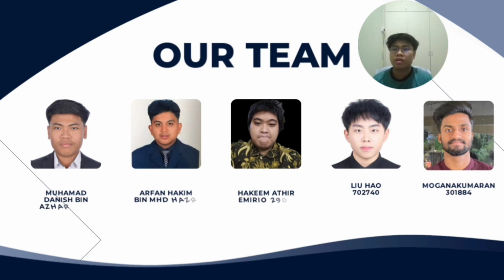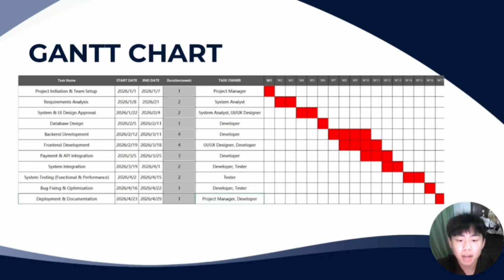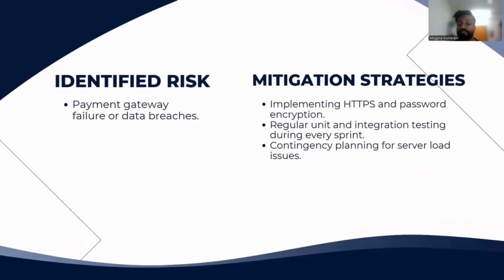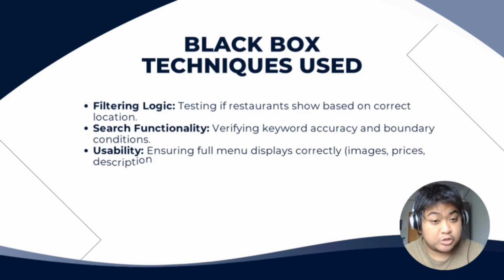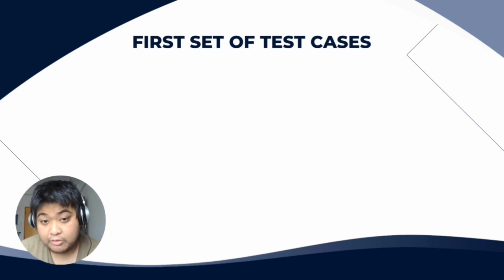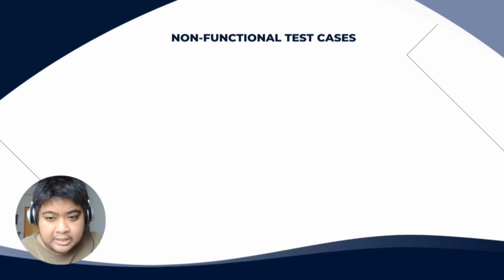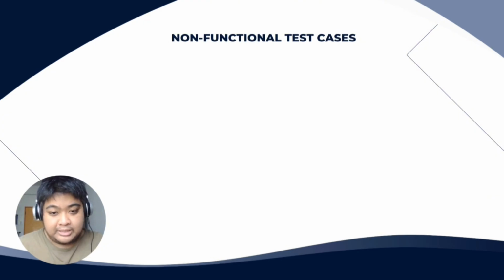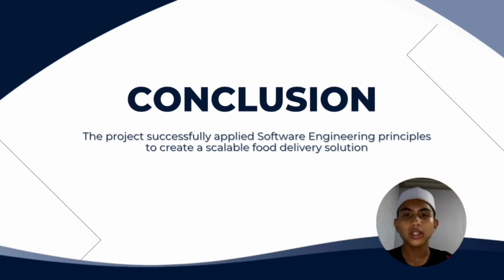Group Project Stiwk2014 Software Engineering